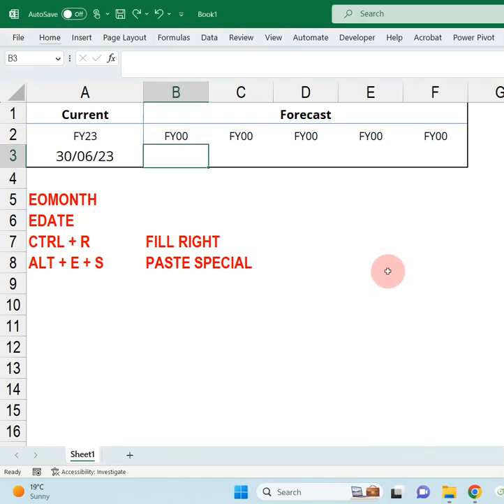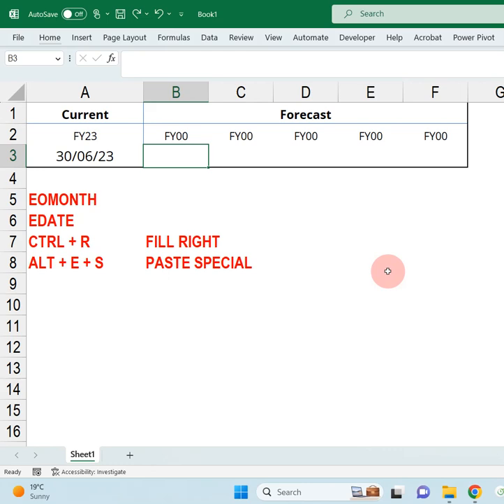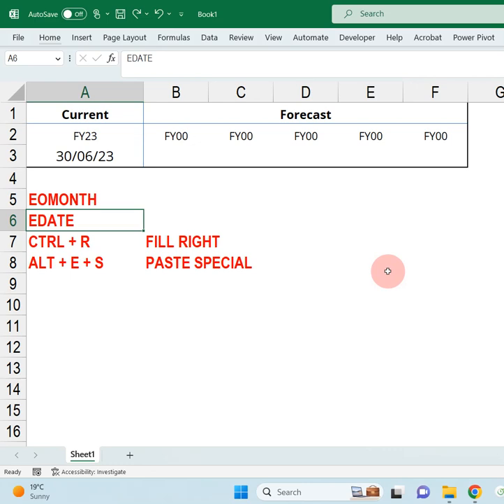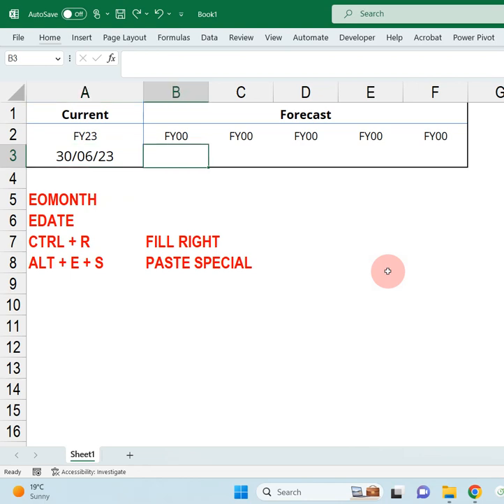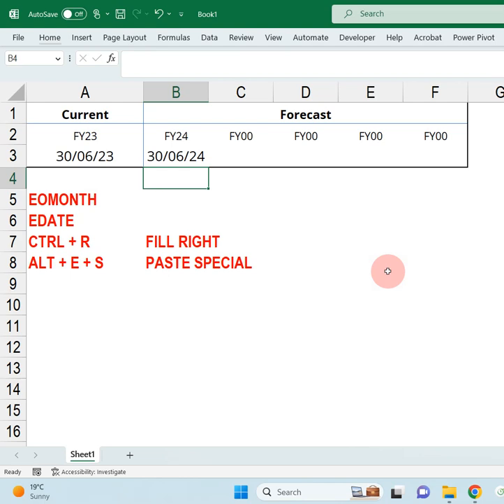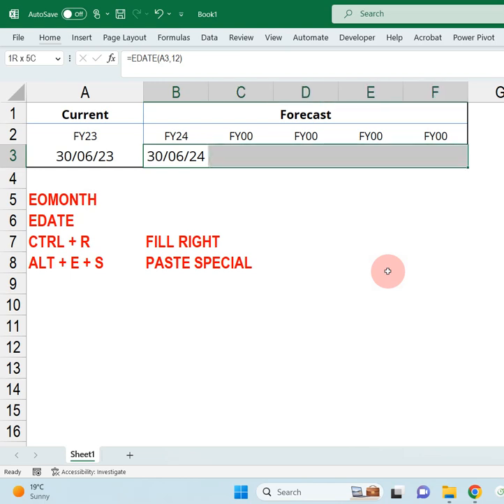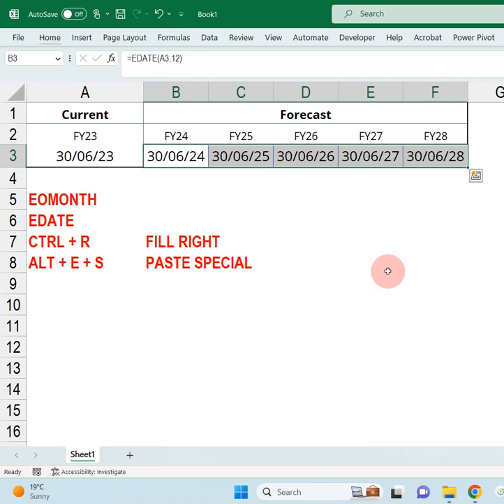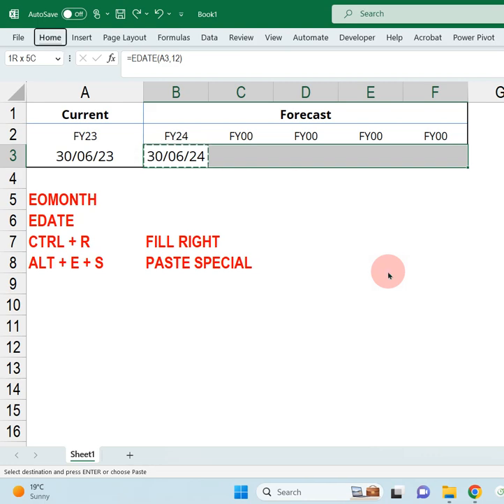EDATE, EOMONTH FUNCTION IN EXCEL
It's almost the end of the financial year, and accountants are busy making forecasts and budgets for their clients. Today, I want to share a simple Excel tip that can help you figure out the financial year-end date. You can also use this formula to determine other important dates, like recurring billing or mortgage payments.